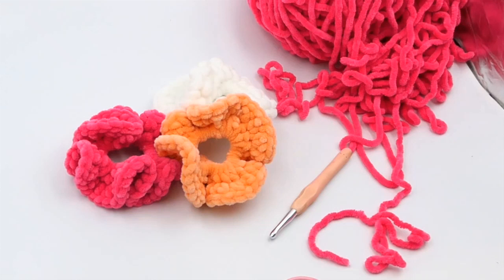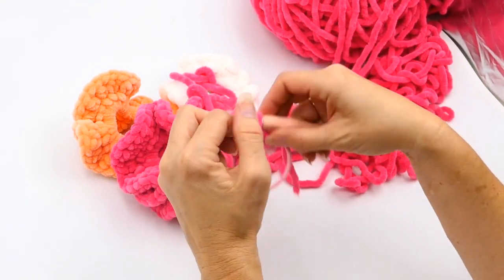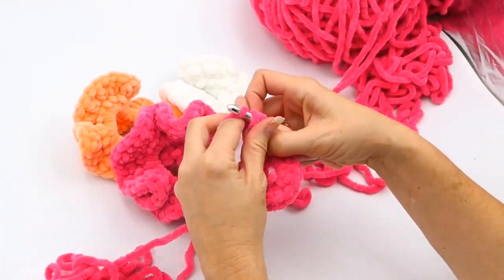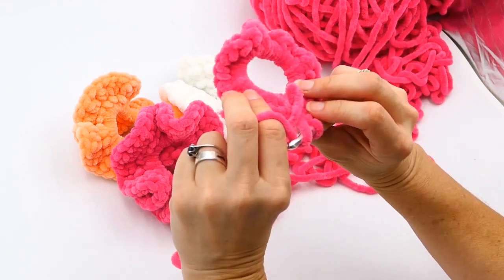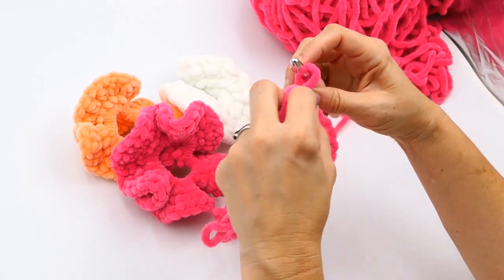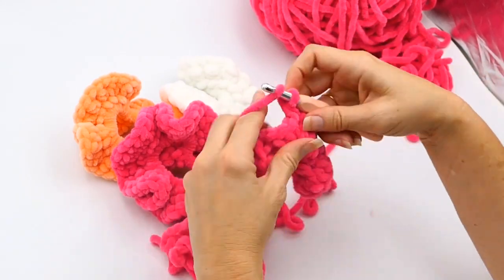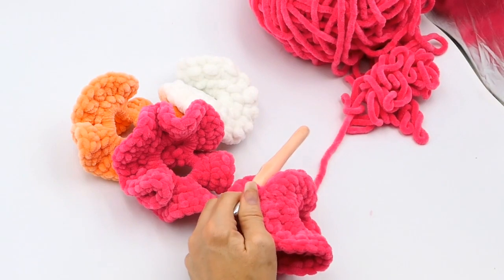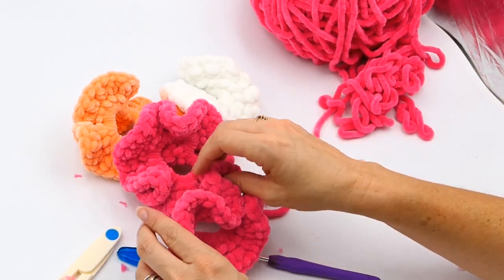How To Crochet A Beginner Friendly Scrunchie, Sells Like Crazy At Craft Shows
In this video I am going to teach you how to make this super cute crocheted scrunchie. crochet crochetforbeginners crocheting crochettutorial halfdoublecrochet crochet